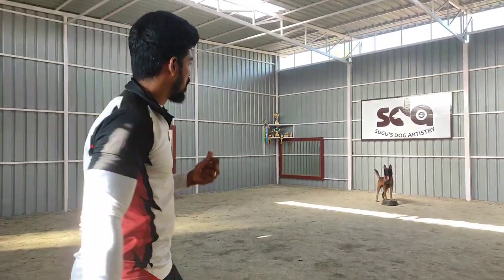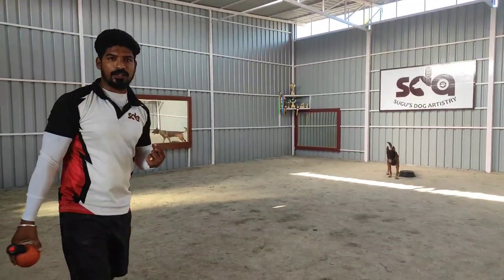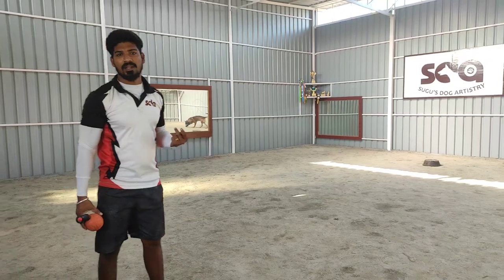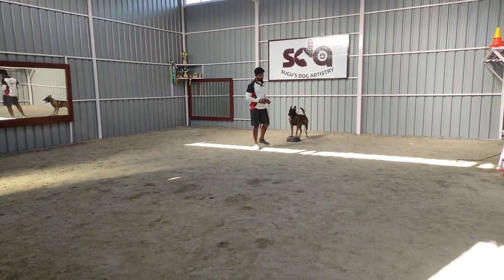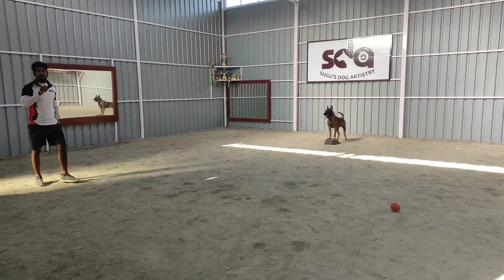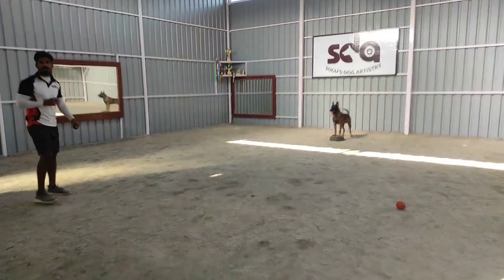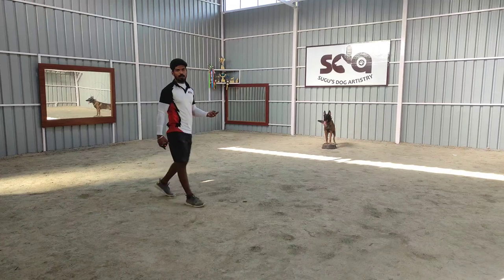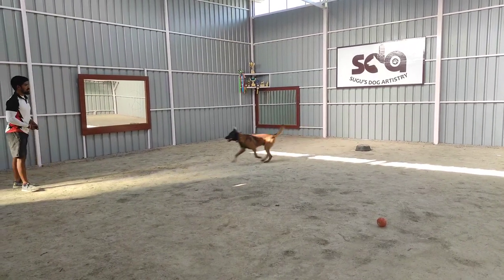Proofing the Markers (Belgian Malinois)